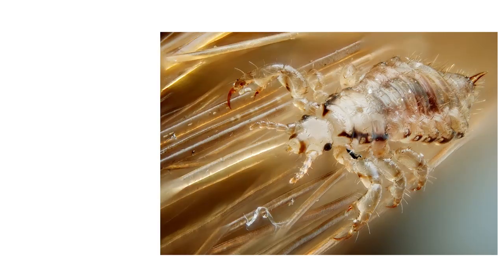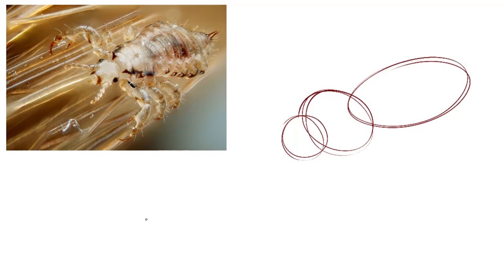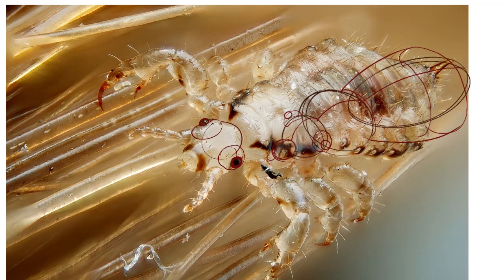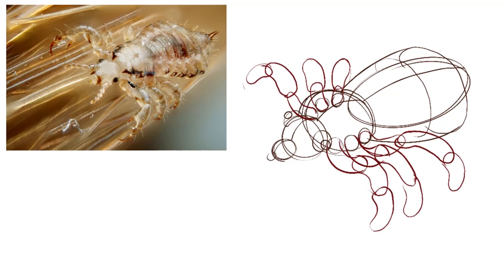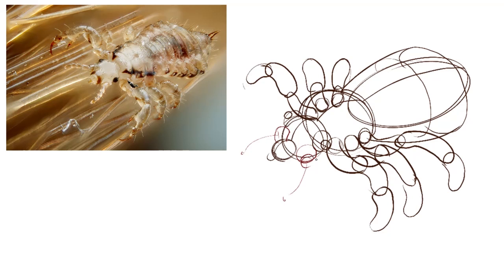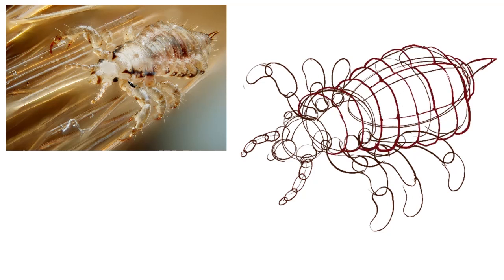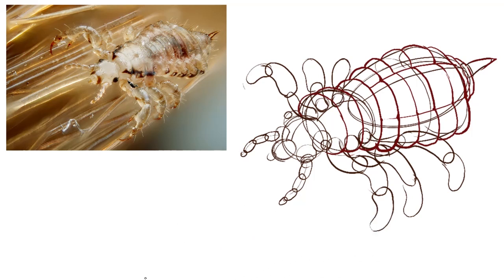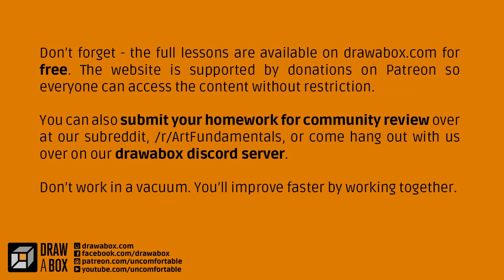Drawabox, Lesson 4: Drawing a Louse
This demonstration goes into how I go about constructing the body of a human head louse.